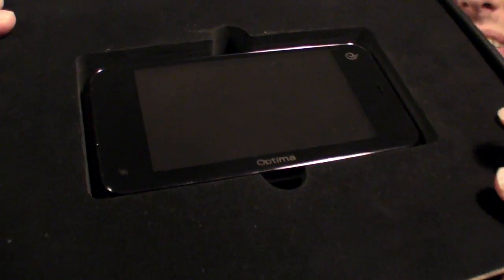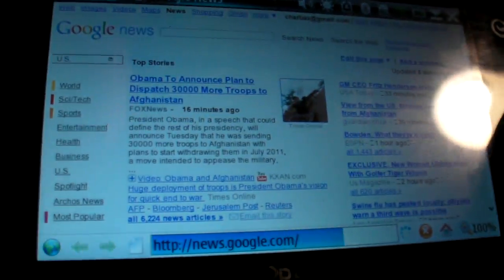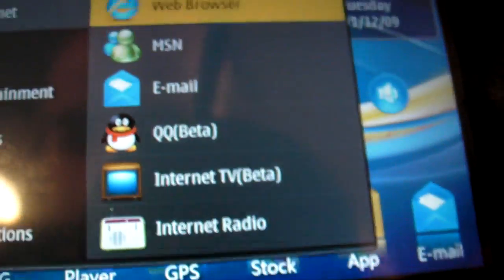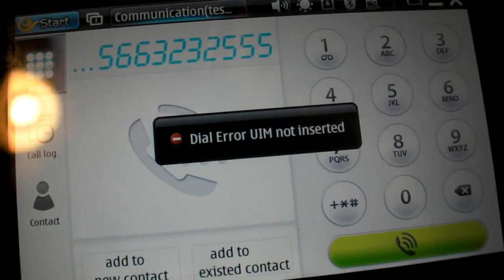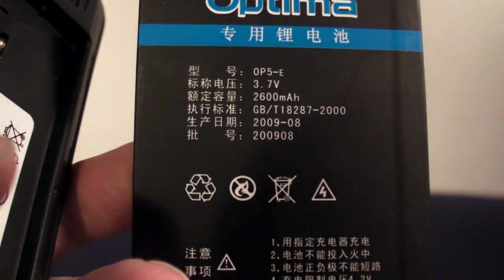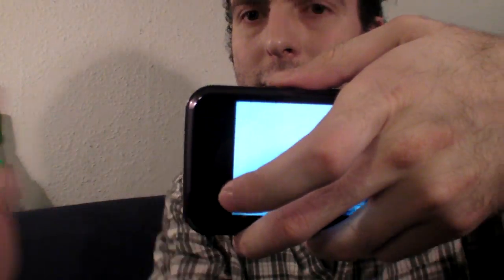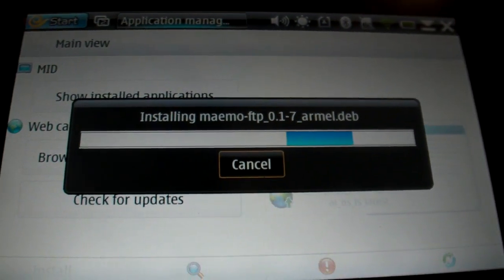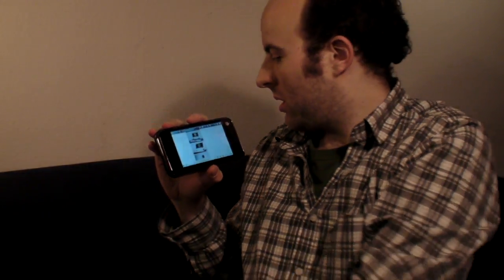Optima OP5-E Maemo Linux MID video-review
It has a 4.3" 800x480 resistive touch screen (capacitative at that size and price does not yet exist), 806mhz Marvell PXA310+ ARM processor, 128MB RAM, built-in 3G CDMA sim card reader (HSDPA version coming next month), built-in GPS, built-in Bluetooth, a high capacity exchangeable 2600mAh battery. All that comes for around $500 unlocked and could be sold at $300 or lower subsidized with a subscription plan from the carrier. It can support either VOIP and IM or regular voice and sms, that is up to the carrier how they want to integrate that feature.

Maemo Linux allows for many third party applications to be installed, after posting this first video, I will monitor the comments for suggestions for which other Maemo Linux applications that I should try to install on it, I will look and try to find some informations about how it's possible to upgrade this device with more applications and add more features to it.